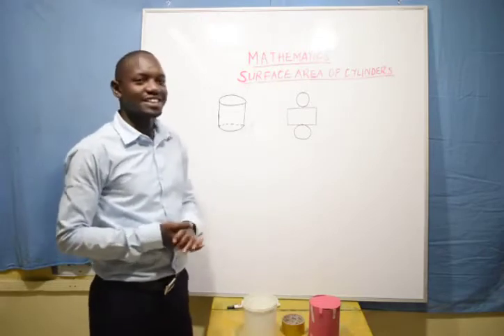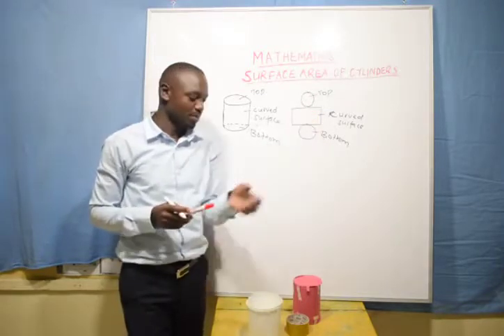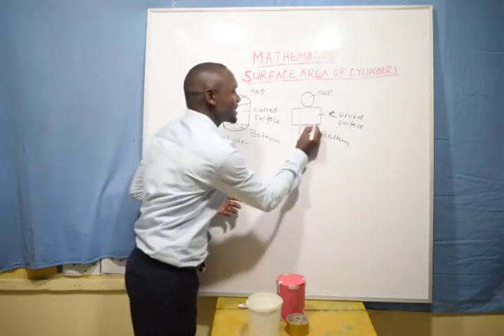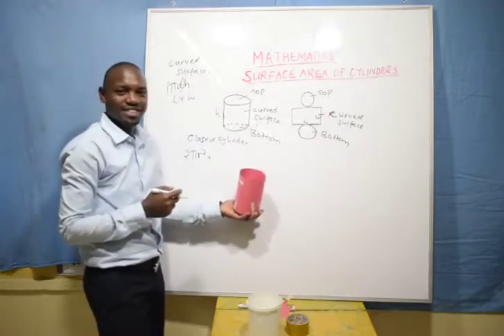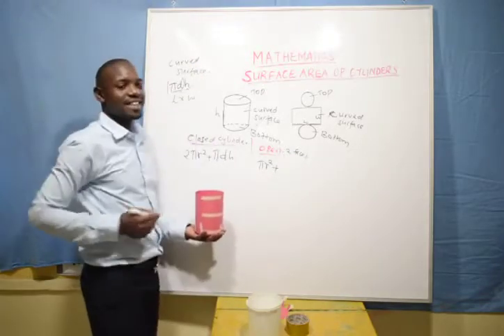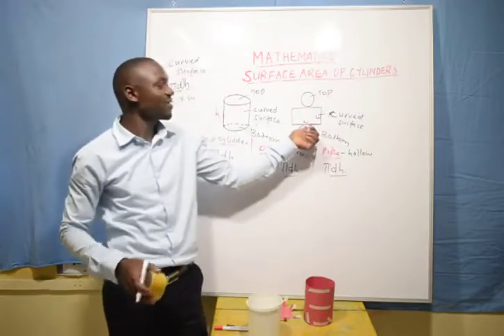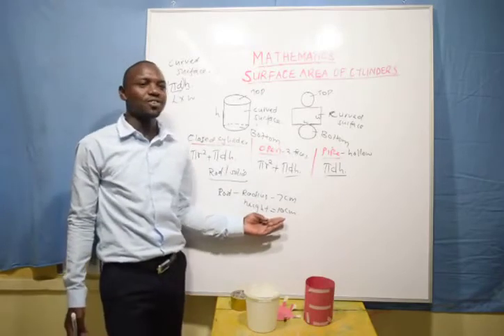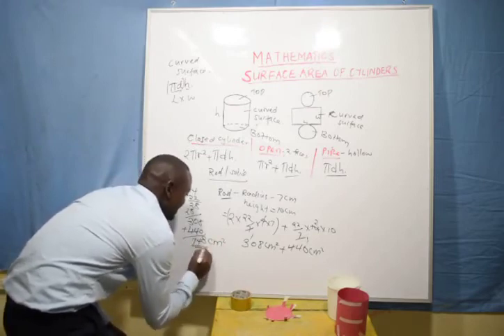Class 7 - Mathematics (Surface Area Of Cylinders)